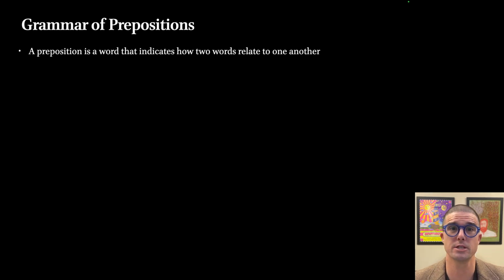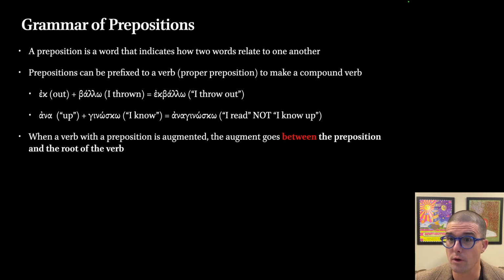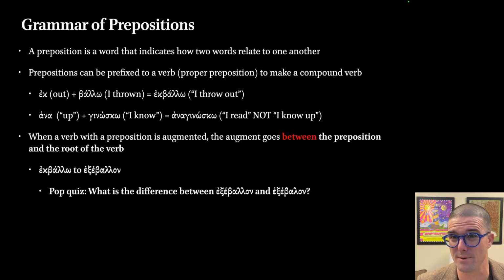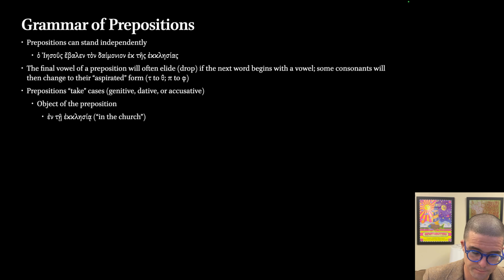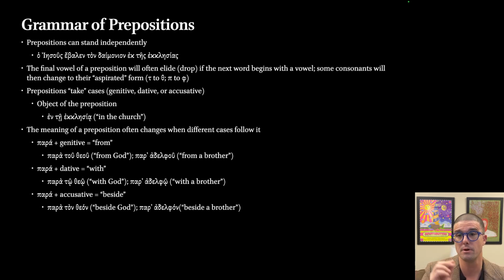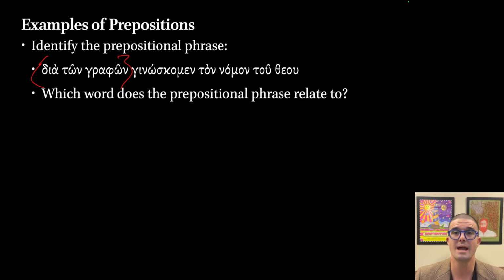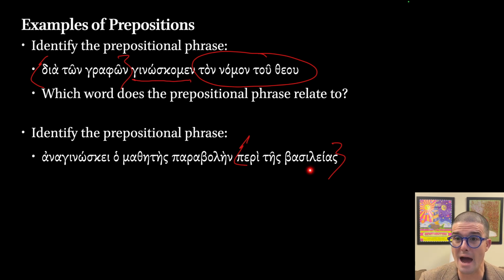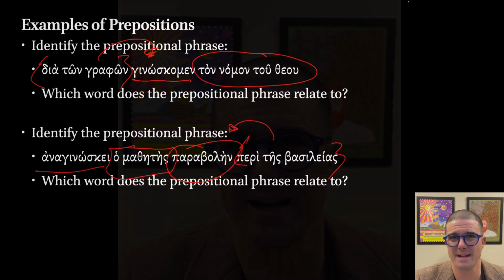Learn Biblical Greek: The Basics of Prepositions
This video introduces prepositions in Koine Greek, explaining how they function and how they work with different cases to express relationships of space, time, and meaning in the New Testament.

We cover common Greek prepositions, the cases they govern, and how meaning can change depending on case, with opportunities throughout the video to pause and practice identifying prepositional phrases in Greek. These exercises help you read more smoothly and interpret Greek sentences more accurately.

This video is designed for:
• Beginning Biblical Greek students
• Students learning to read the New Testament in Greek
• Independent learners strengthening core grammar skills

Slow, careful practice with prepositions will pay off—they appear constantly in Greek and often carry significant meaning.